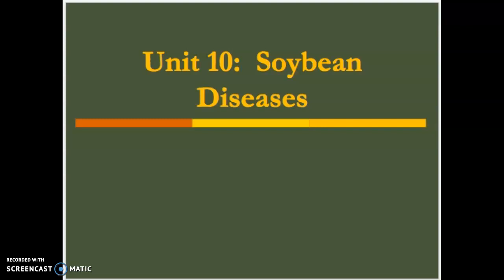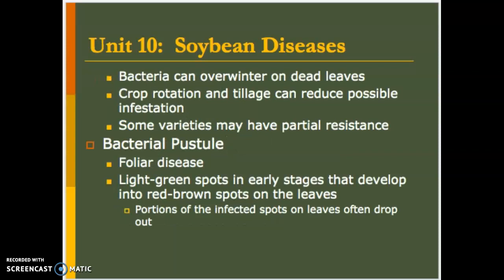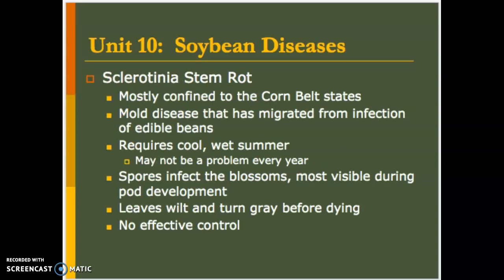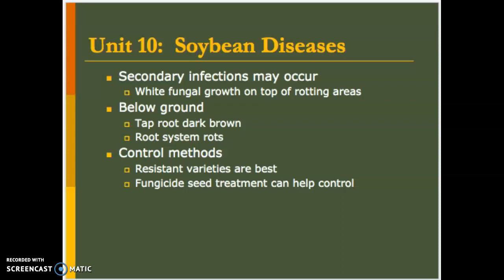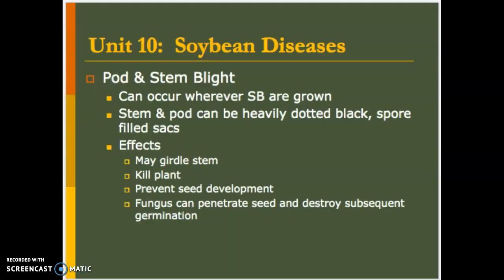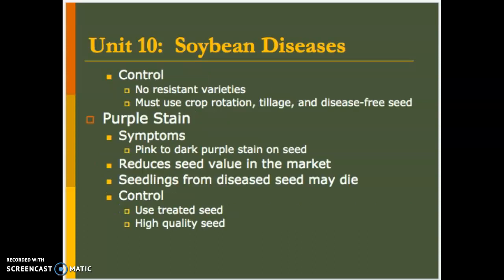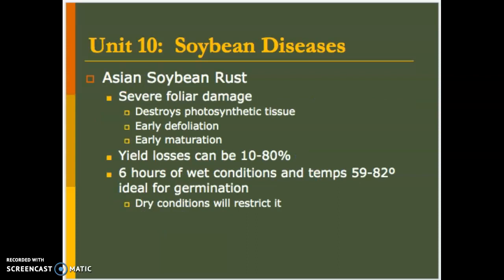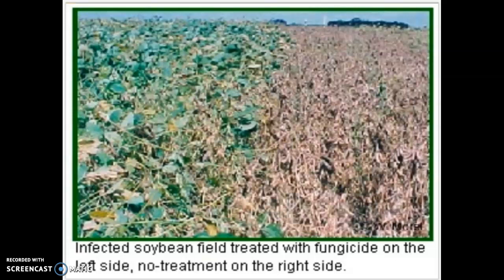AGRC 223 Unit 10